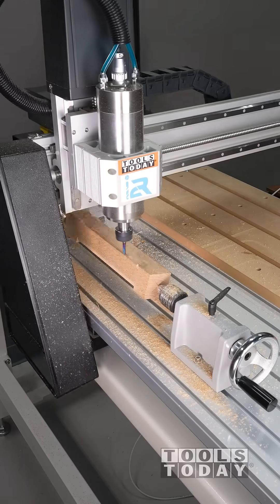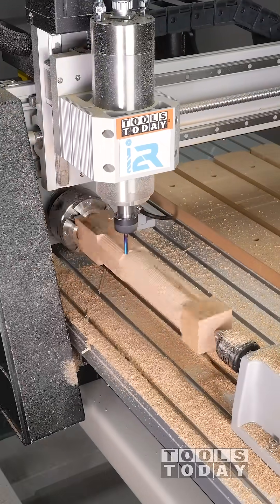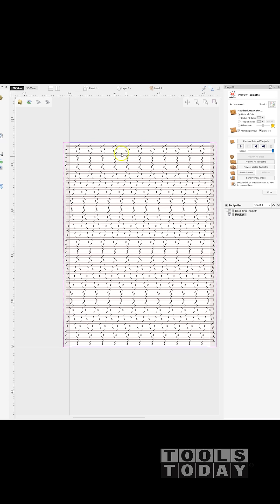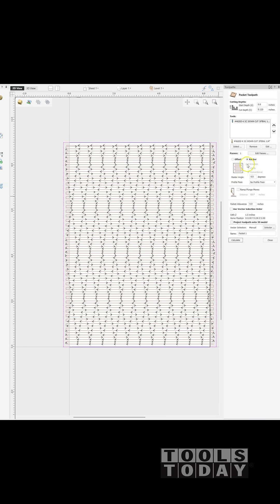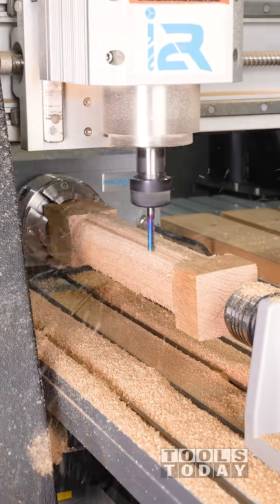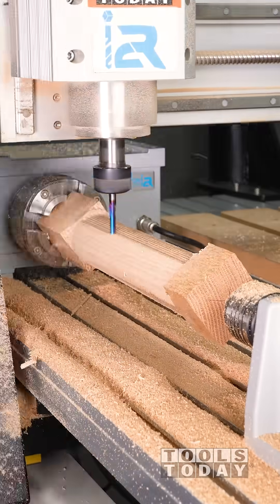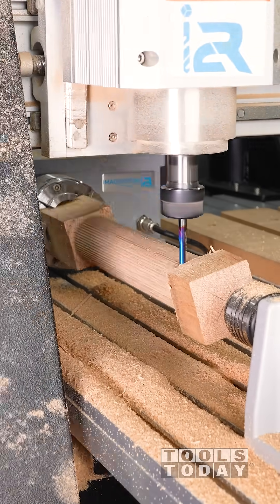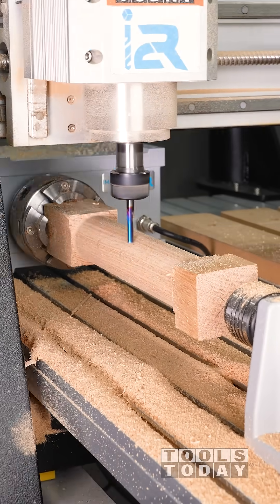My First Try at 4th Axis CNC Mistakes Included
Taking my first real step into rotary CNC, and bringing you along for the ride. This captures me learning how to use the 4th axis for the first time. The setup in Vectric V-Carve Pro is relatively easy once you wrap your head around it, pun intended. There were a few mistakes I knew I made and a few more I don’t realize yet. Those will show up in the next video. If you’ve used a rotary before, what tips do you wish you knew when you started? Drop them in the comments. I’m here to learn and figure it out in real time.

Check out the tools used on our website -